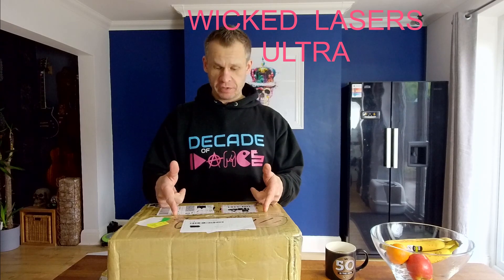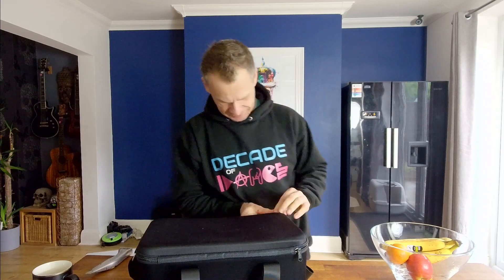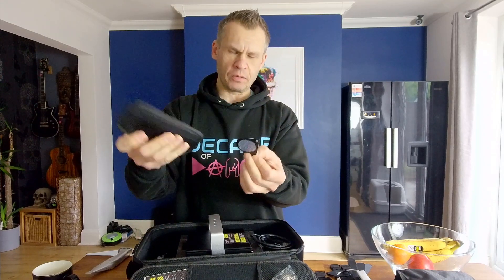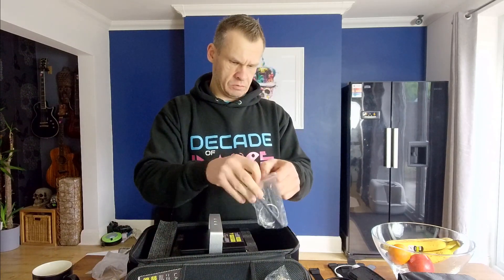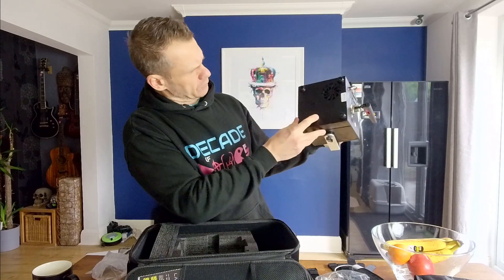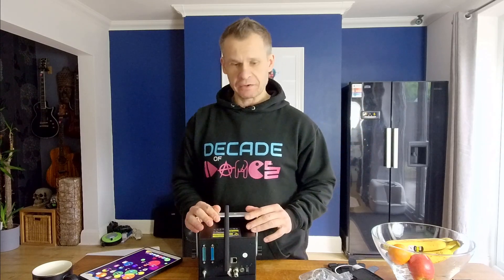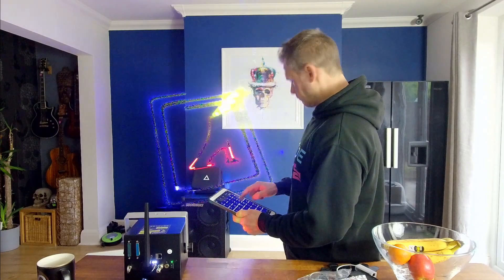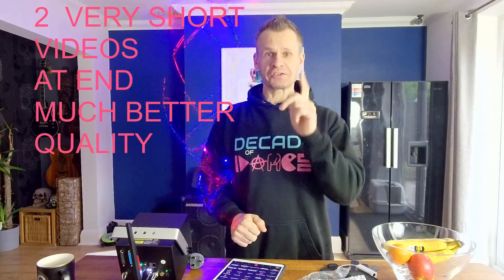Wicked Lasers ULTRA 7.5W Projection Laser - Worlds 1st Unboxing Wifi Battery Powered Portable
Wicked Lasers - ULTRA
7.5w Projection Laser
Wi fi
Battery Powered
The Worlds most Powerful Portable/Battery Powered Projection Laser.

World 1st Un-Boxing Video of The Ultra
Possibly 1st Ultra in the UK

Decade of Dance will be using this over the Xmas Period at various gigs & a few LASER-SHOWS, The Ultra being the centerpiece.